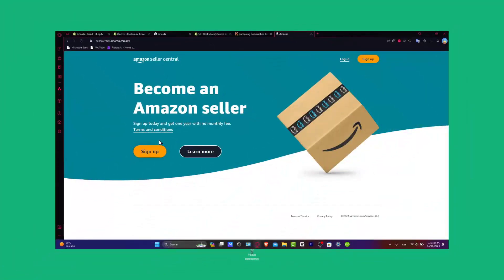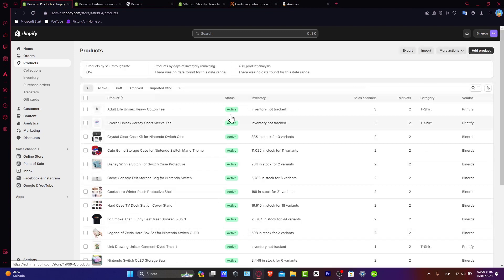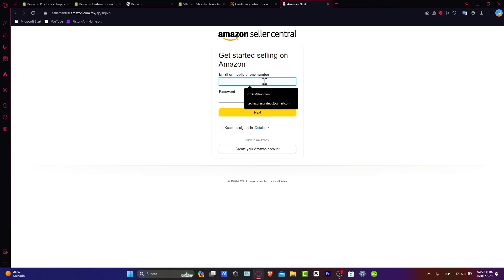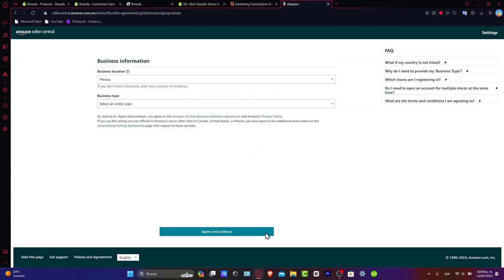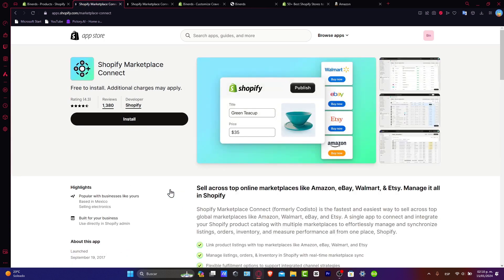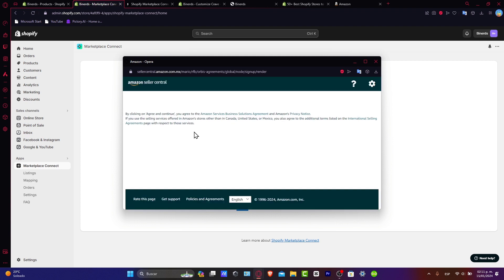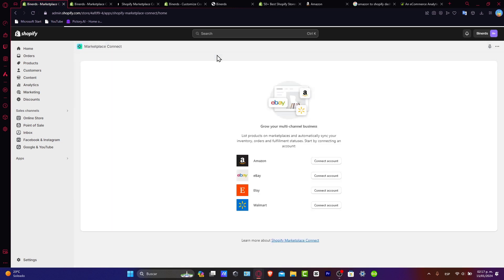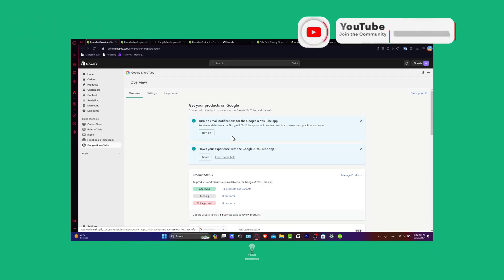How To Connect Shopify With Amazon 2026 - Full Guide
Shopify is a powerful e-commerce platform that allows businesses to easily set up and manage their online stores. By integrating with Amazon, the world's largest online marketplace, businesses can reach a wider audience and increase their sales potential. The process of connecting Shopify with Amazon is a straightforward one, but it requires careful attention to detail. First, a seller must have an active Amazon Professional Seller account and a Shopify store.

Then, by using a third-party app or Amazon's Sales Channel integration, the two platforms can be synced together. This allows for seamless inventory management, order fulfillment, and product listing on Amazon, providing a streamlined experience for both the business and its customers. With this integration, businesses can benefit from the vast reach of Amazon while still maintaining control and management through the Shopify platform.